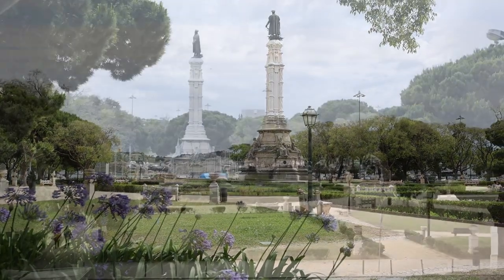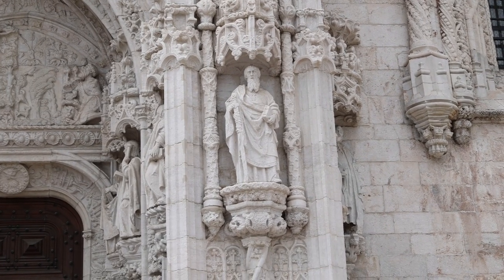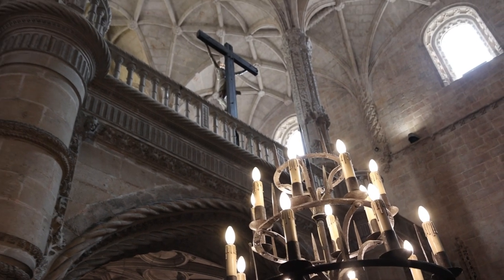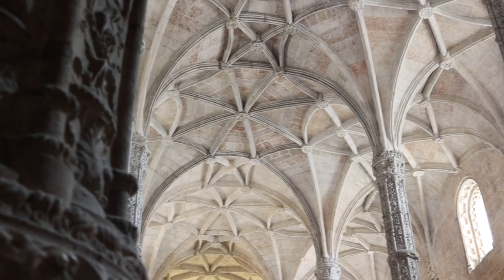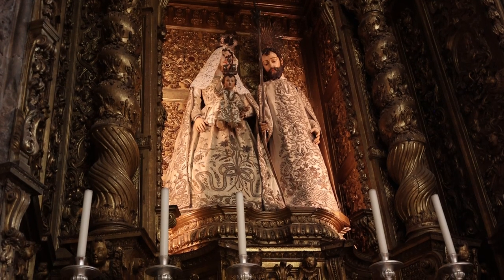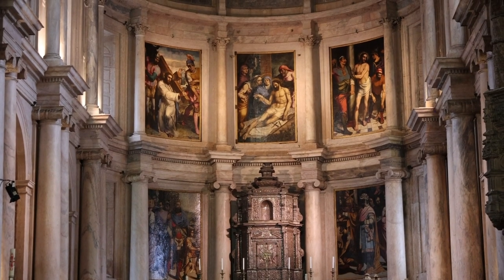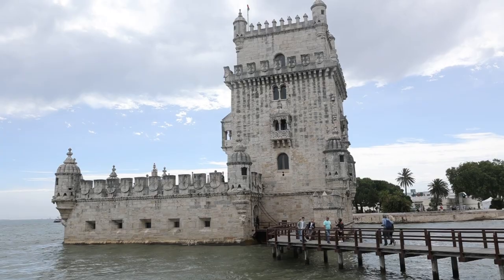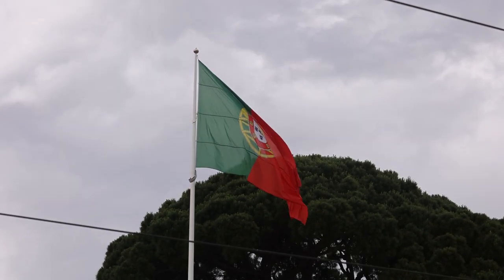Discovering the Culture and History of Belém: Lisbon (Portugal)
Embark with us on an enlightening adventure in Belém, one of Lisbon’s most historic districts. In this video, we delve into the rich cultural heritage and stunning architecture of Belém. Wander through iconic landmarks like the Jerónimos Monastery and Belém Tower, and indulge in the famous Pastéis de Belém. Join us to experience the vibrant spirit of Belém, where history and modernity converge in Lisbon’s heart.